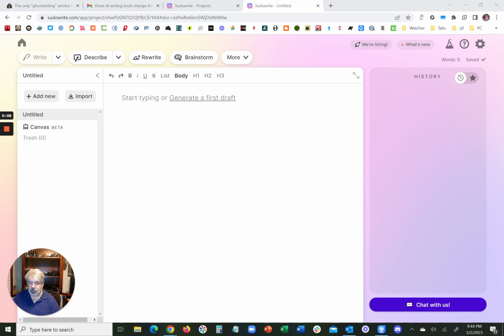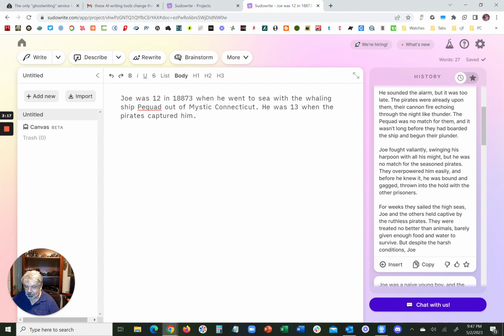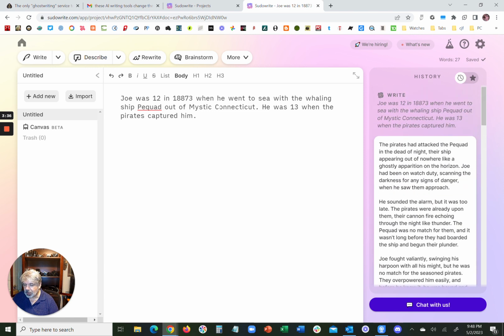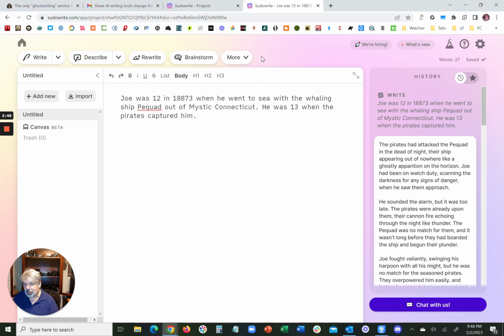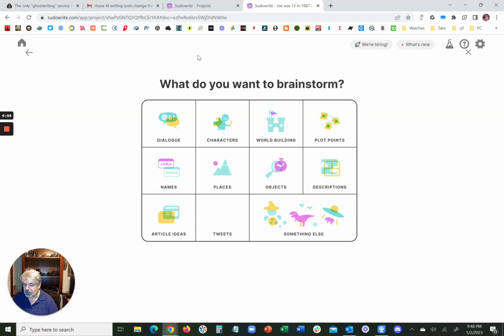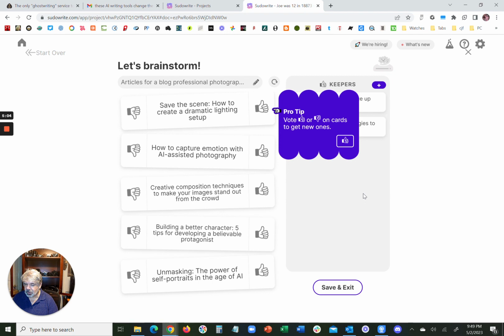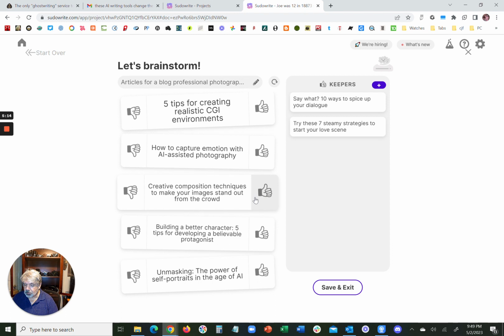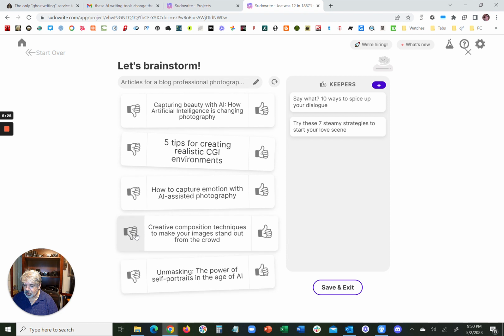Tutorial Creating fiction and blog posts with Sudowrite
New Jobs for a New Age: Creating fiction and blog posts with Sudowrite, and reviewing the results. The transition from the Industrial Age to the Information Age is destroying entire fields of work and creating a new generation of Luddites, but it’s also creating new jobs requiring new skills.